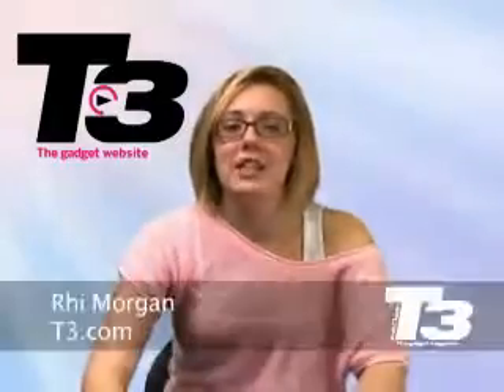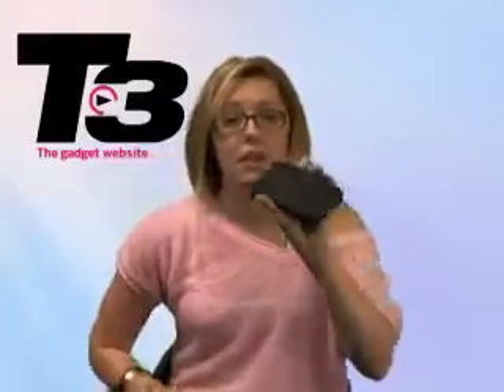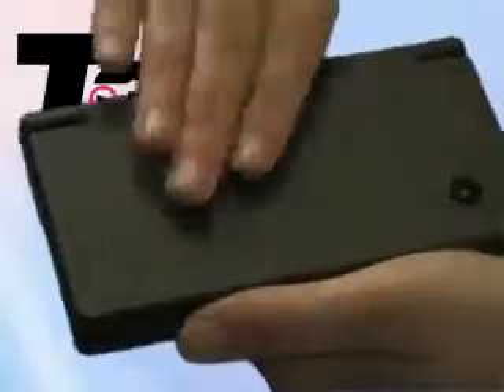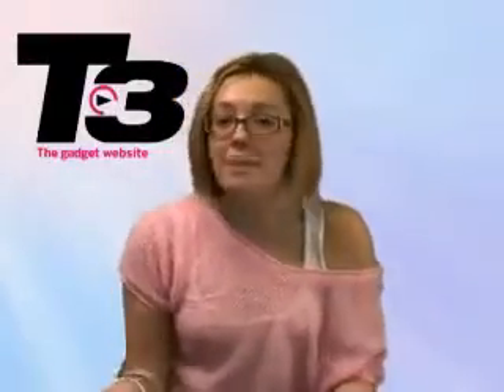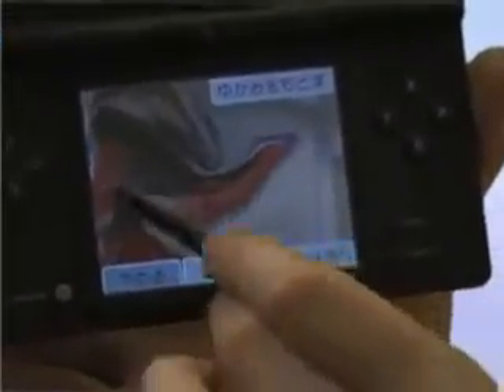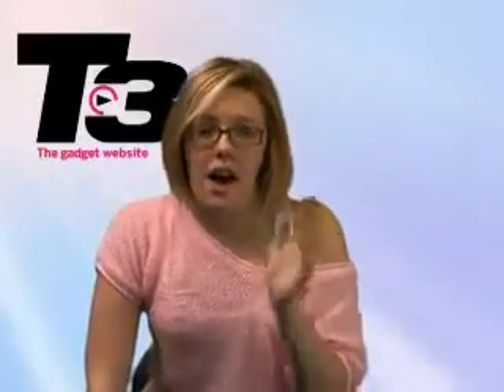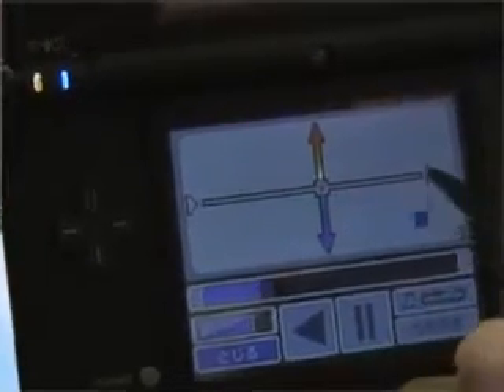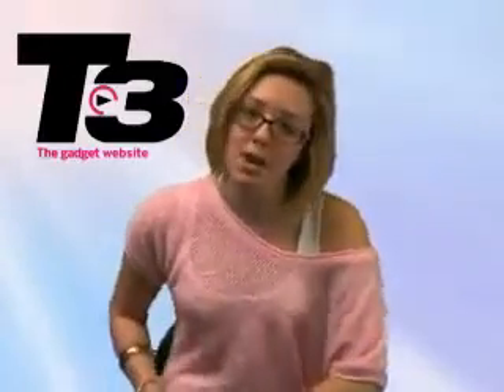Nintendo DSi games console hands-on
- The Gadget Website. Check out our hands on video with the little brother of the DS, the Nintendo Dsi.